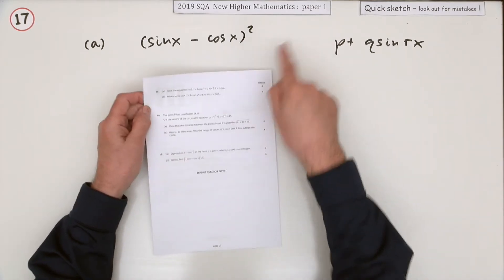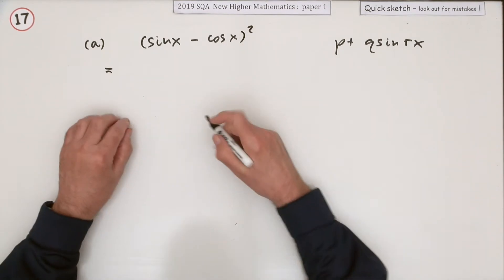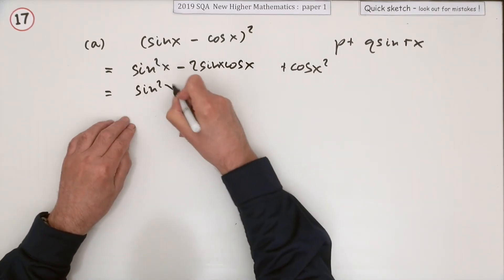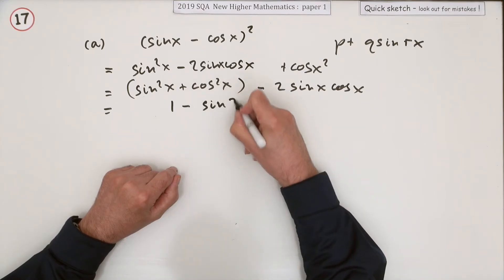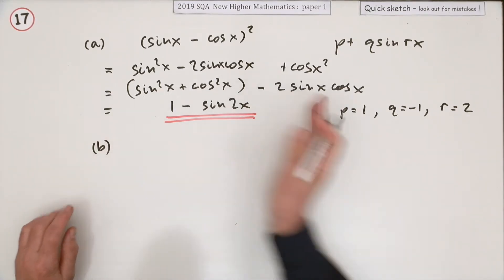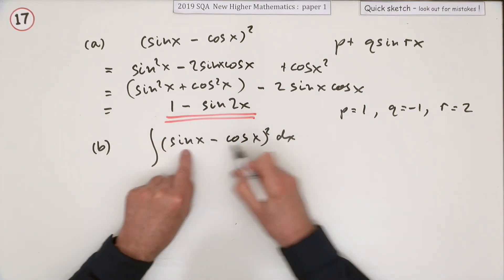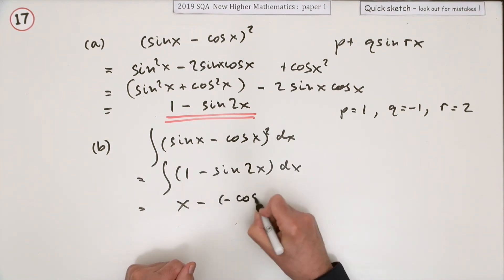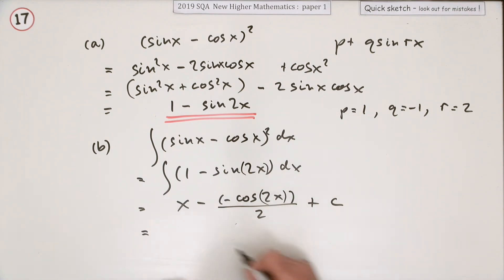2019 SQA Higher Mathematics paper 1 no.17 Quick Sketch